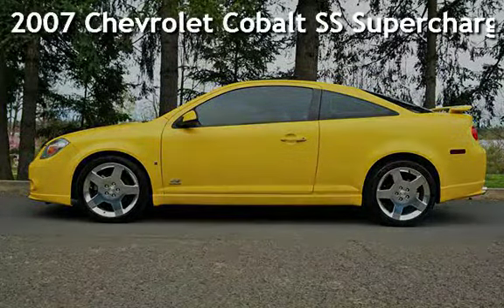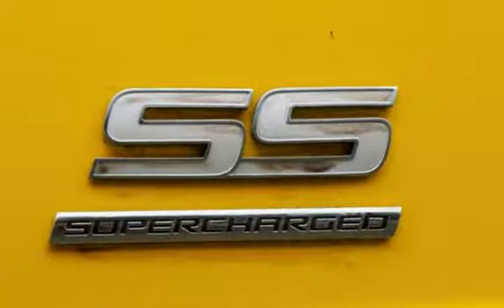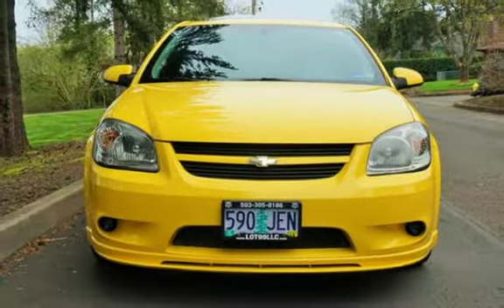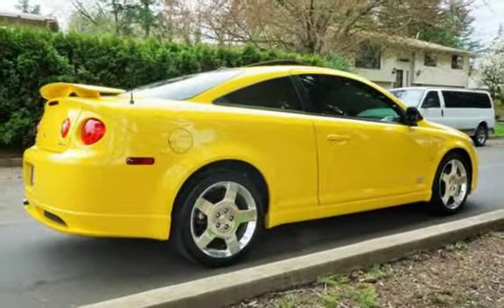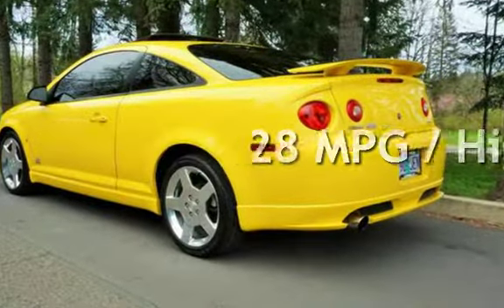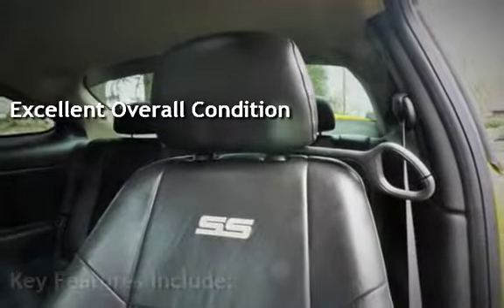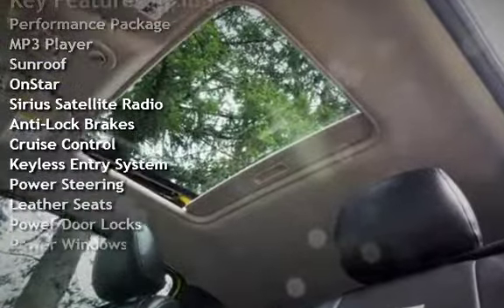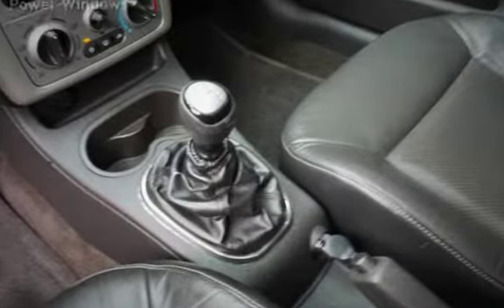2007 Chevrolet Cobalt SS Supercharged Ecotec Leather Roof for sale in Milwaukie, OR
2007 Chevrolet Cobalt SS Supercharged, Super Clean and FAST!!! Only 96k Miles, 5 Speed Manual, 2.0L Supercharged Ecotec I4 205hp 200ft, Heated Leather "SS" Seats, Moon Roof, Pioneer Premium Sound AM/FM/CD/Mp3 Stereo, Tinted Windows, Continental Tires, ABS (4-Wheel), Air Conditioning, Power Windows, Power Door Locks, Cruise Control, Power Steering, Tilt Wheel, Moon Roof, Rear Spoiler, *Clean Title* AND *Clean CARFAX*, **No Accidents**, EXCELLENT CONDITION IN AND OUT, MUST SEE, TRADES ARE WELCOME, FINANCING IS AVAILABLE, WE TRADE UP OR DOWN - HAVE A CAR OR TRUCK OF GREATER VALUE WE CAN HELP, RATES AS LOW AS 2.49 OAC, GOOD OR BAD CREDIT WE CAN HELP